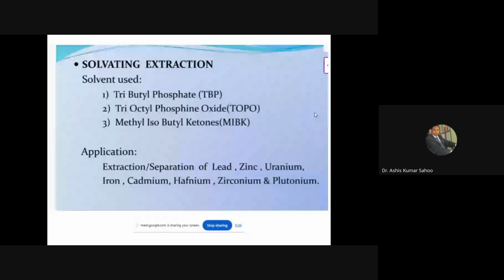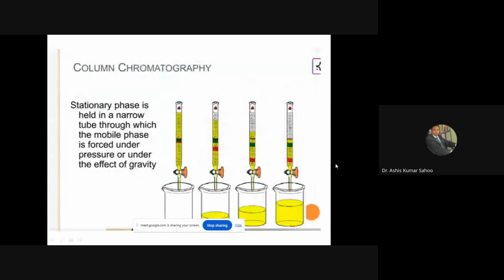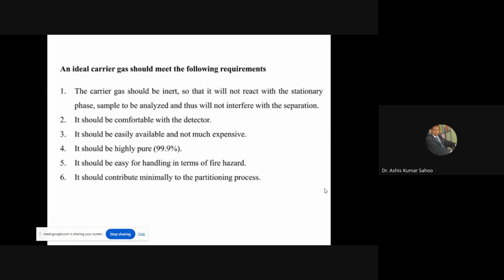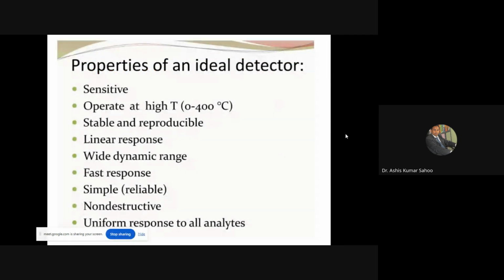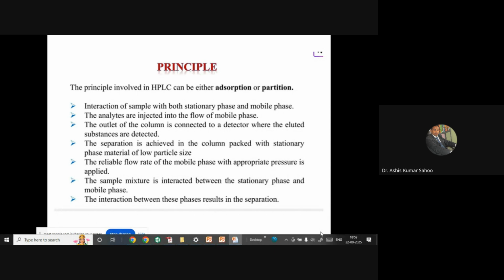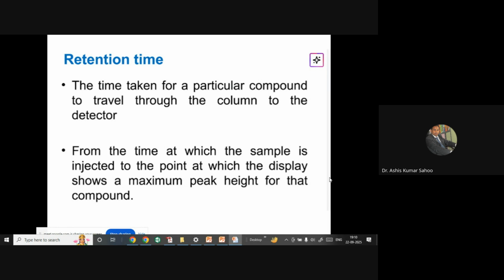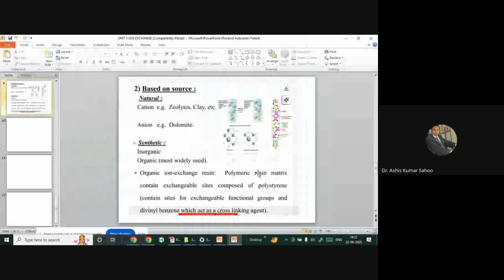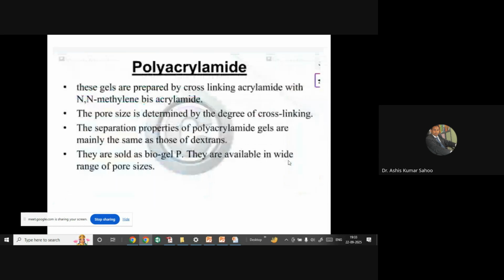MCH-22 [Class-1/4]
Separation and Spectroscopic Methods